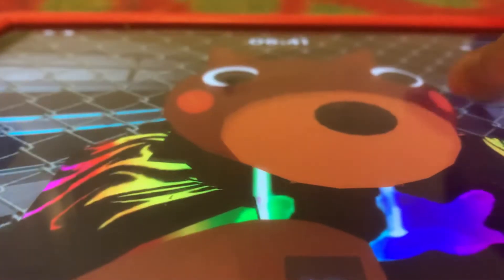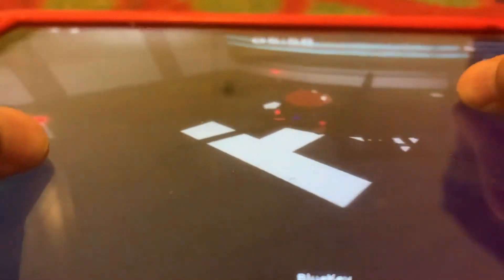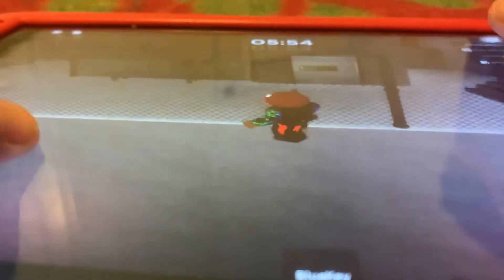How to do the fly glitch in piggy chapter 11